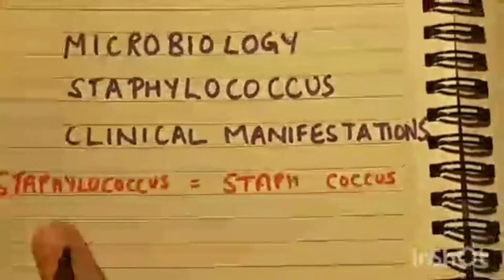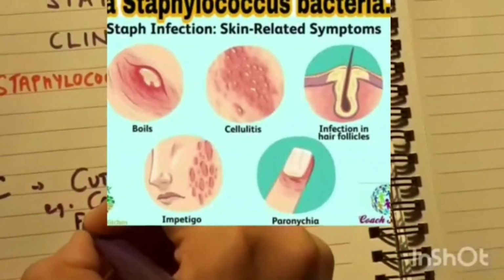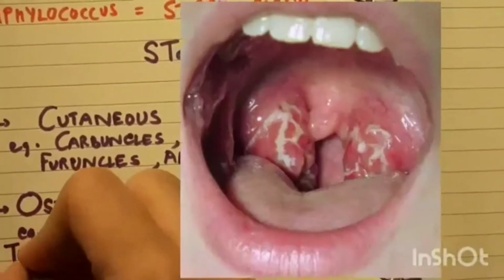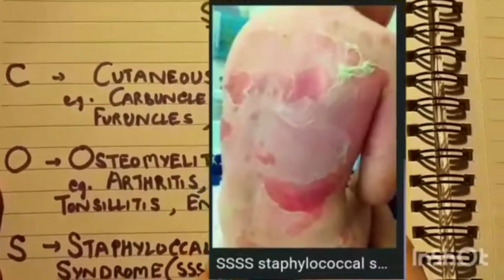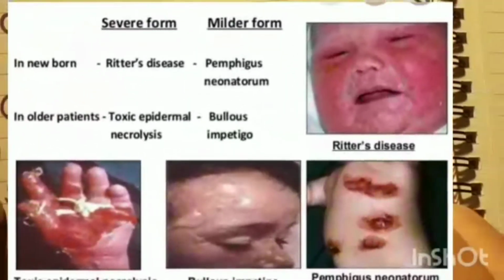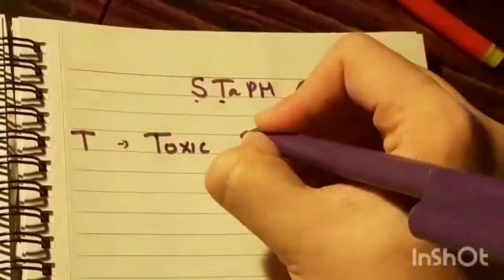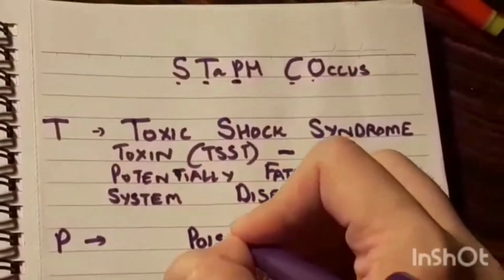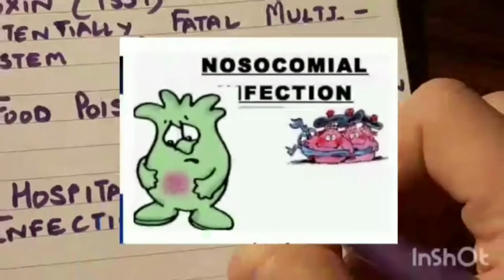Staphylococcus. Clinical Manifestations 2nd Microbiology. What's in a name? Video series episode 1